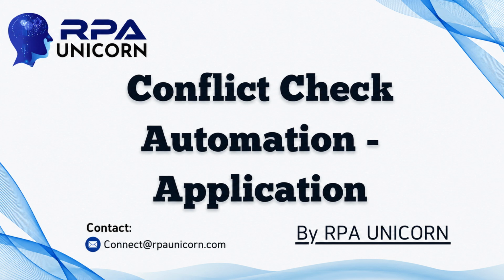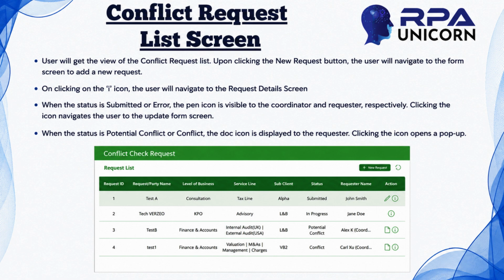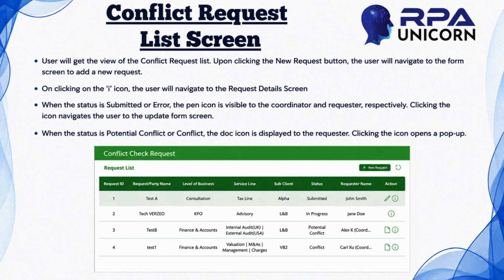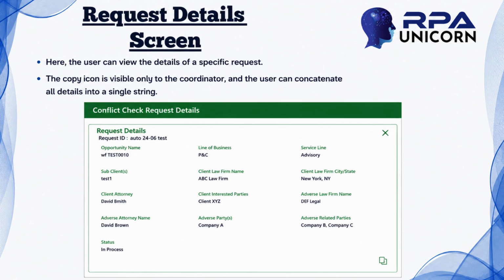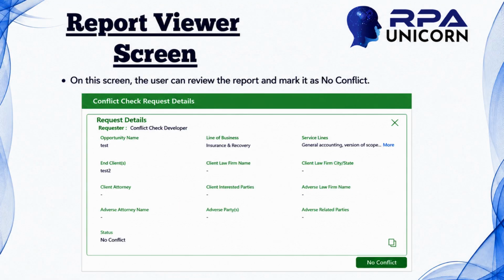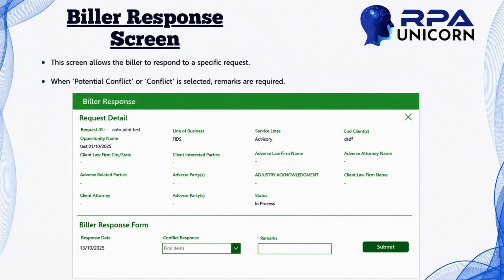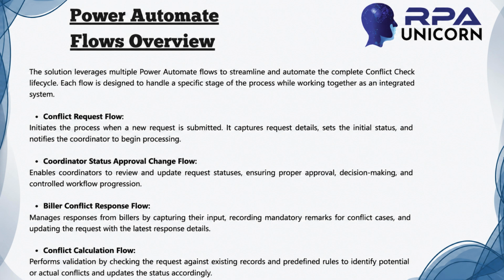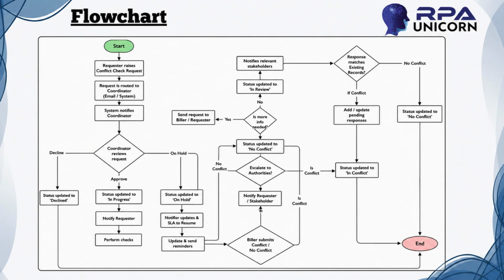Build a Conflict Check Automation App Using Microsoft Power Apps | Full Tutorial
🚀 Conflict Check Automation Application | Microsoft Power Apps + Power Automate + SharePoint

In this video, we showcase a Conflict Check Automation Application built using the Microsoft Power Platform to simplify and automate conflict verification before onboarding clients or initiating projects.

The solution enables organizations to efficiently capture requests, validate conflicts, streamline approvals, and maintain a centralized record—eliminating manual processes and improving compliance.

🔹 Key Features:
✅ Automated Conflict Check Request Form
✅ Microsoft Power Apps User Interface
✅ Power Automate Workflow Automation
✅ SharePoint Online Data Storage
✅ Approval Process Automation
✅ Real-Time Status Tracking
✅ Secure Document & Data Management
✅ Improved Operational Efficiency

This solution is ideal for law firms, consulting companies, financial organizations, audit firms, and enterprises that require a structured conflict verification process before client engagement.

If you're looking to automate your business processes using Microsoft Power Platform, this demo will give you practical insights into building scalable enterprise applications.

🌐 About RPA UNICORN

RPA UNICORN specializes in:

Power Automate
Microsoft Copilot
SharePoint Online
AI Builder
Microsoft 365 Solutions
Business Process Automation
Custom Enterprise Applications